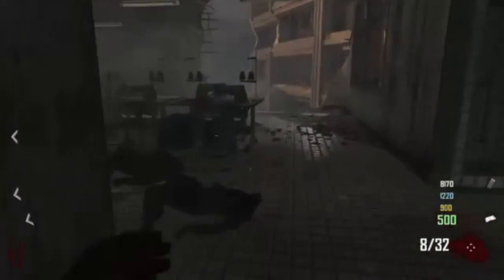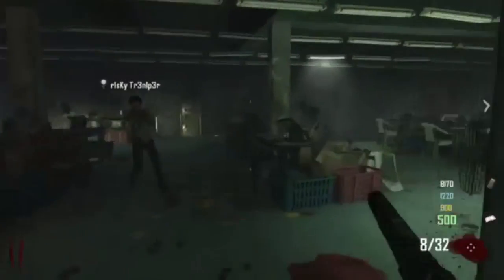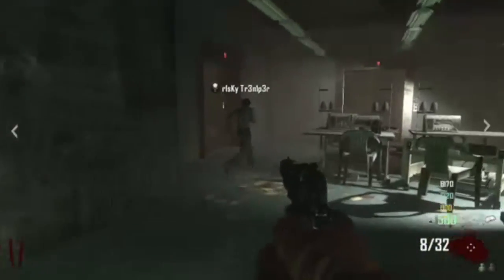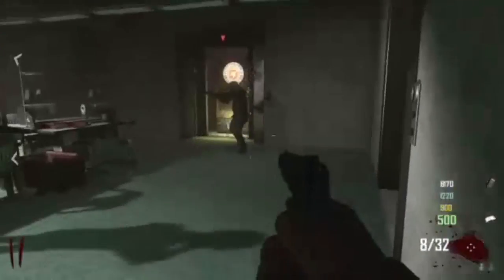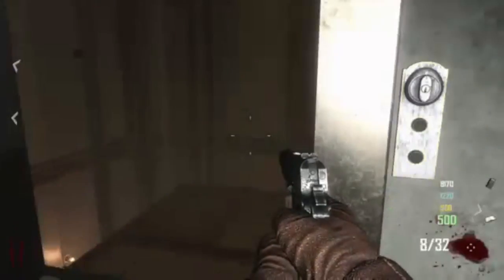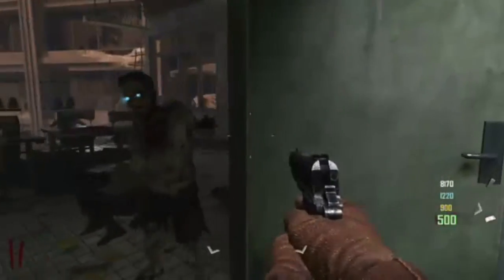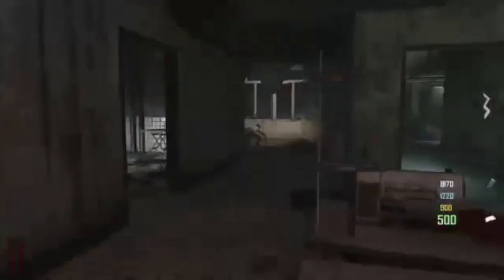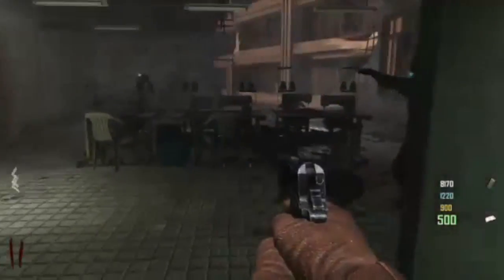Die Rise EE for TA Members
This is a Die Rise EE step for Trueachievements